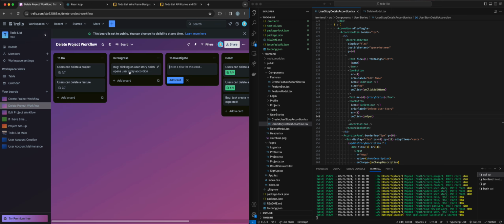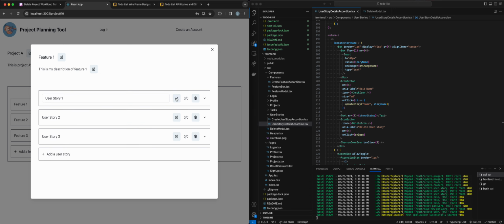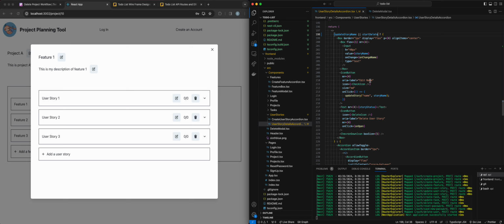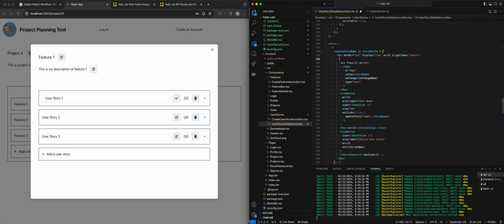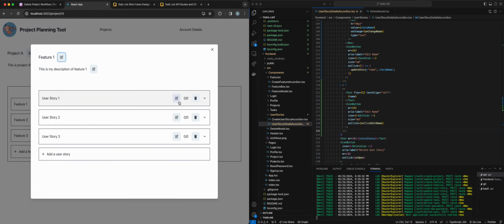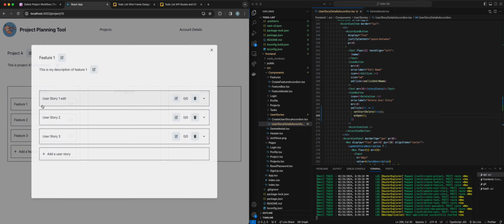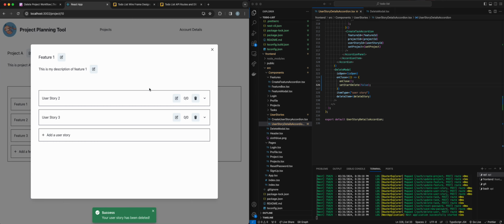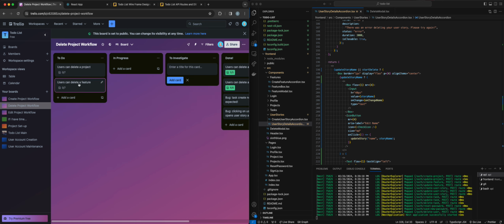Fullstack Portfolio Project: Delete Project Workflow (Part 6)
In this video, we fix a bug where the accordion opens when we press a button on it.